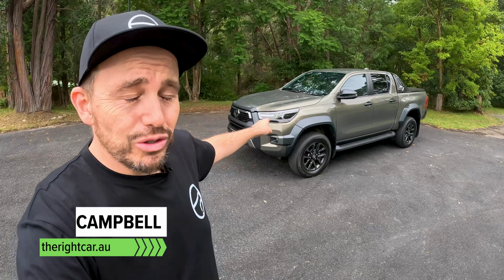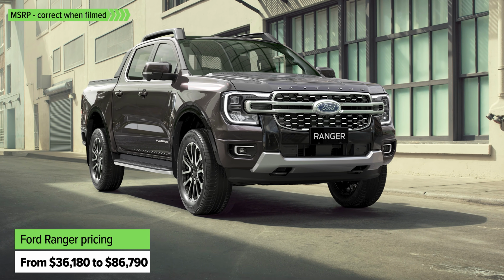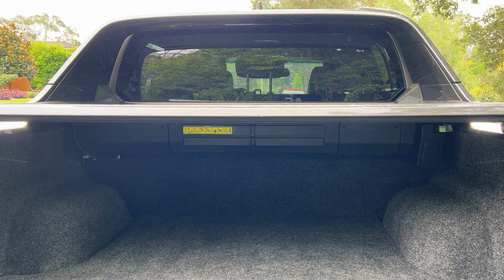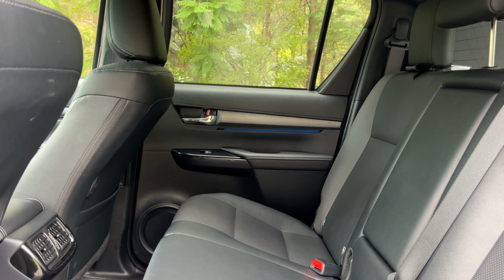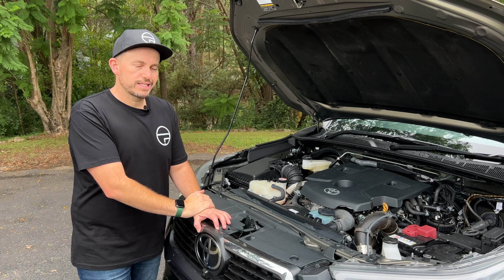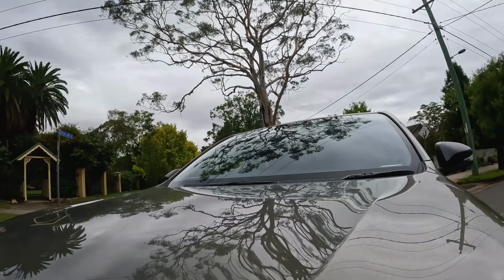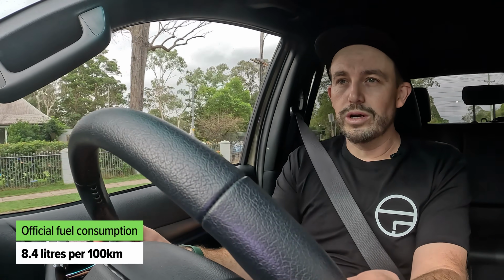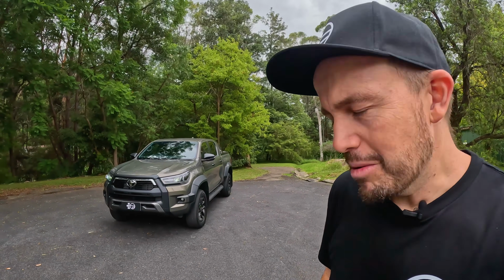Best 4x4 dual cab ute in Australia? 2023 Toyota HiLux Rogue review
Sorry to break it to you, but it's not the best 4x4 pick-up. It's not even close.

While it might be improved over the standard HiLux, a lot of the old niggles and annoyances remain. It rides better, yes, and it looks tougher than ever. But this grade is more expensive, has a lower payload, and doesn't have a power bump over the standard models.

It also has a slightly more impressive cabin, but it's SO FAR BEHIND THE TIMES in terms of interior design, technology and finishes, that it feels like it is stuck in the late twenty-teens.

It's also got shorter service intervals than most utes, and still rides horribly, in comparison.

So why would you choose it over any other ute? You tell me. I'd love to hear anything other than "because it's a Toyota", "great off road", "best resale value", or "unbreakable".

00:00 Intro
00:33 Is it the right price?
01:33 What's the best competitor?
02:29 Is it the right size?
04:18 Interior
07:35 Under the bonnet
08:14 Driving
11:20 Efficiency
11:57 Is it safe?
12:36 Ownership
13:18 Verdict